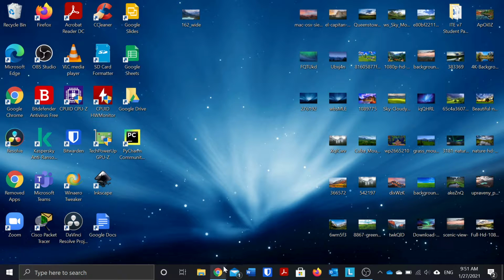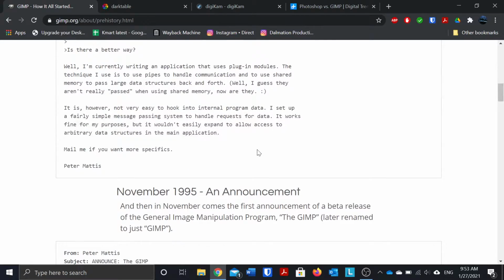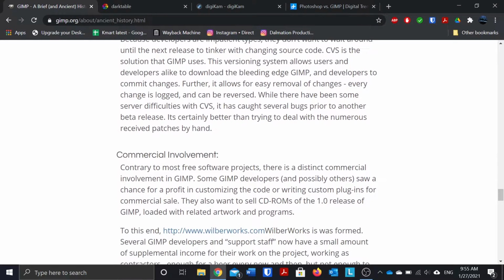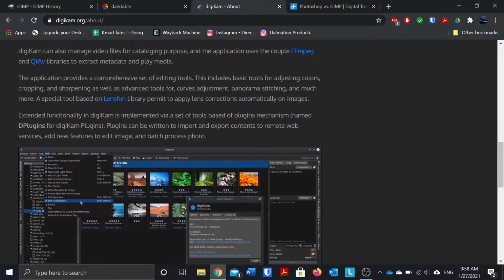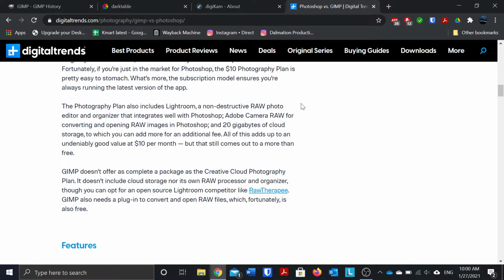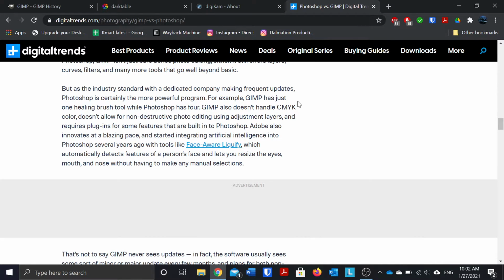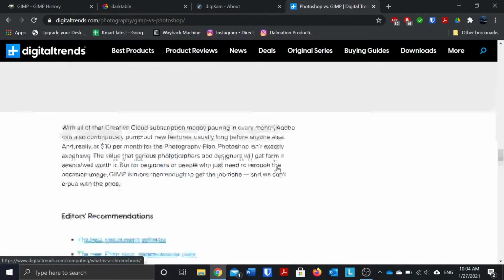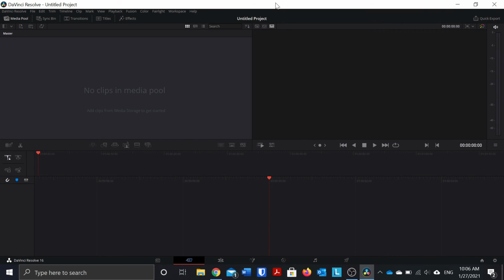Talking about the software i will be using